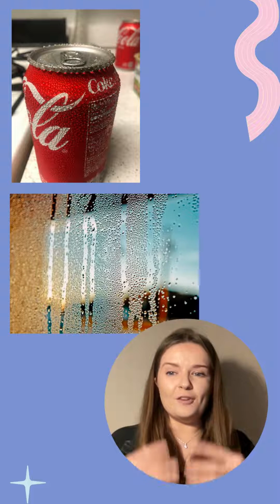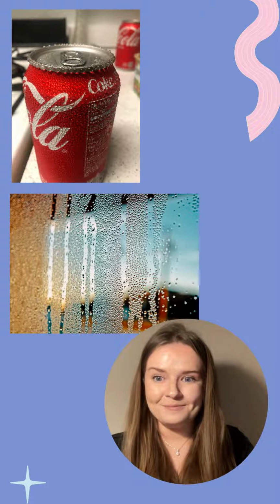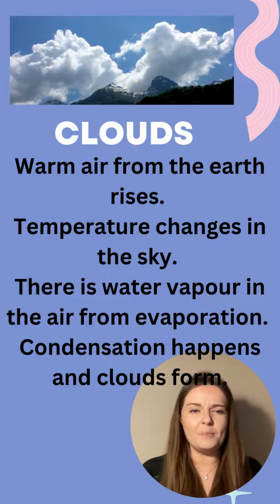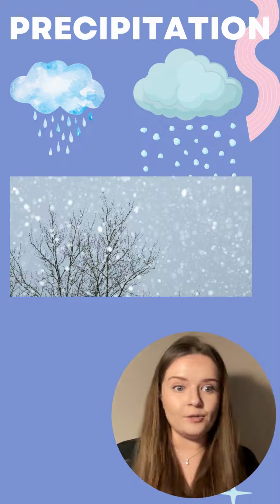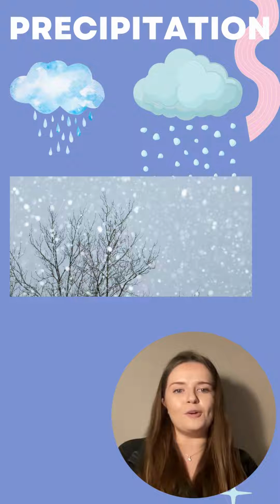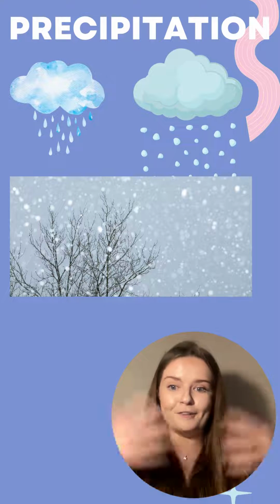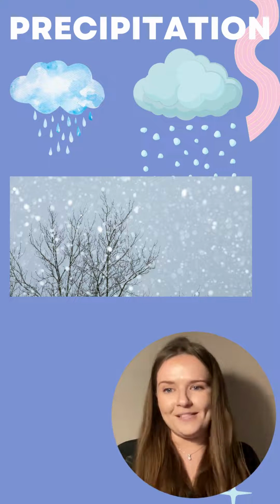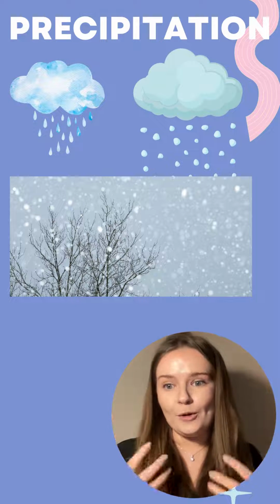Understanding the Science behind Condensation and Cloud Formation: From Vapor to Droplets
Transcript

Condensation is the process whereby a water vapor or gas turns into a liquid. It happens when the particles in the water vapor or the gas cool down and come back together to form the water. It's the exact opposite of evaporation. For example, when a really cold surface of an aluminum drinking can comes into contact with the water vapor in the air, it can cool some of them down enough to turn them back into liquid. And we see this as the small water droplets on the outside of our drinking cans over time. So, condensation happens because of temperature changes and warm air can contain more water vapor than the colder air. So, when air rises up from the heated earth’s surface, for example, from a puddle, up into the sky because we know that warm air rises to where the temperatures are cold up in the sky, condensation happens, and clouds are formed. And clouds, when they're cold enough, can often consist of ice crystals. And as more water droplets form, they begin to fuse together and become too heavy to remain up in the air and this is when they fall as precipitation. Now, we might see this as rain, hail, sleet, or snow.